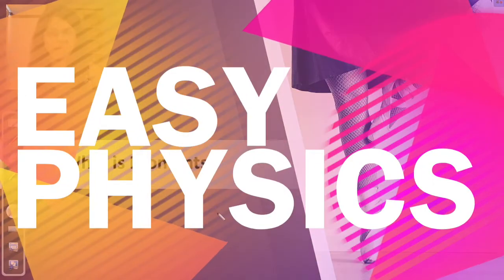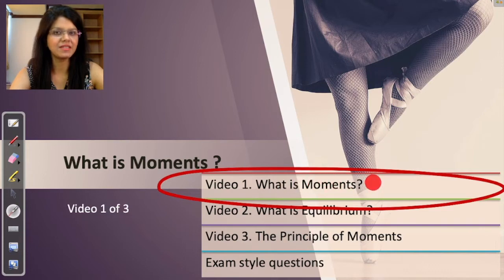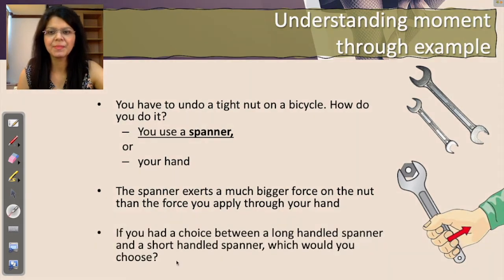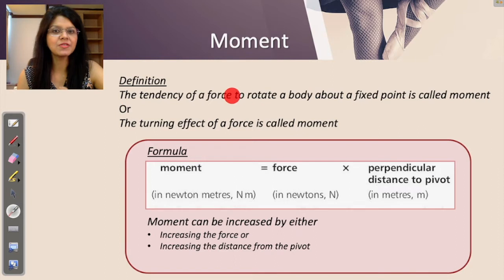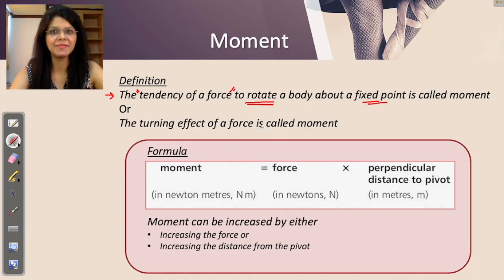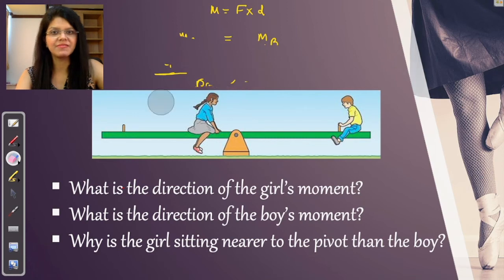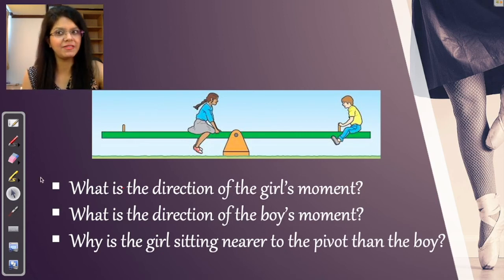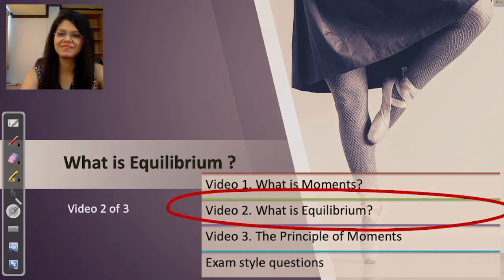1. Moments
This is the introduction video on the topic of Moments.
The moment is a very important topic in Physics and this topic is very nicely explained in this video.

00:45 Understanding Moment through an example
03:08 Moment
08:54 Claw hammer removing a nail from a wooden beam
10:17 Seesaw example
17:53 Understanding pivot

Videos in sequence for this topic